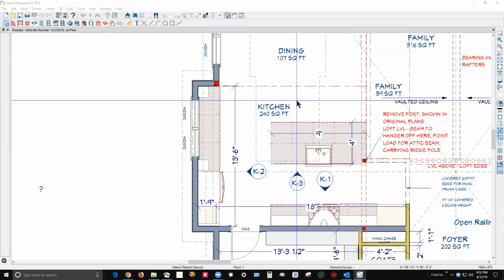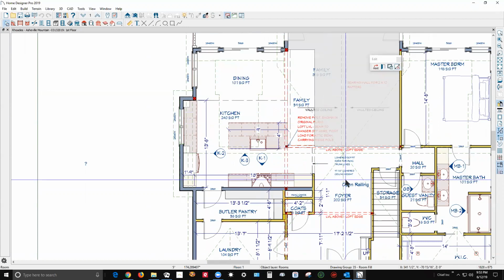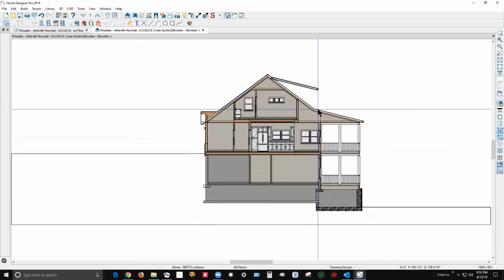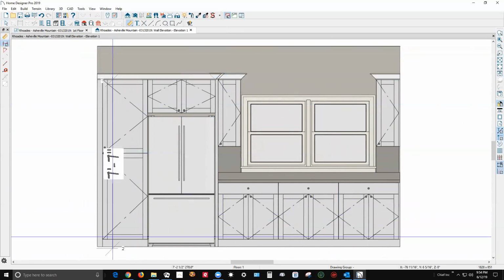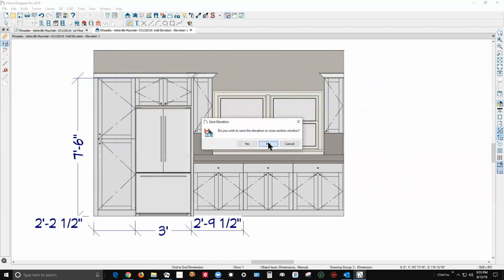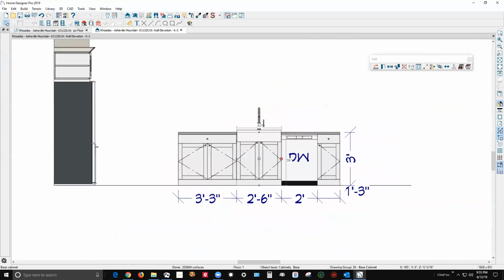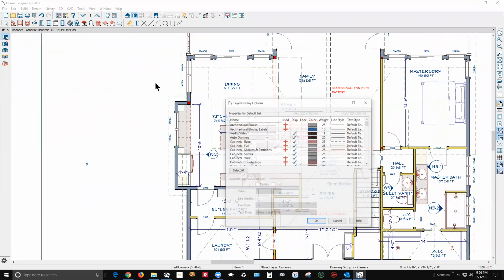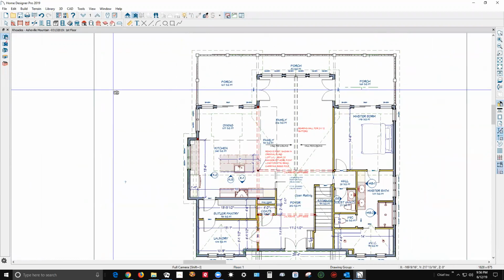Use the right camera tool for the job at hand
Home Designer Pro 2019 - Home Talk question about difficulty creating cabinet wall elevations